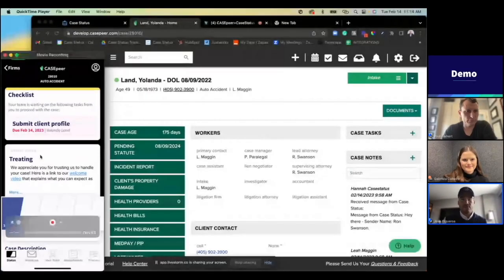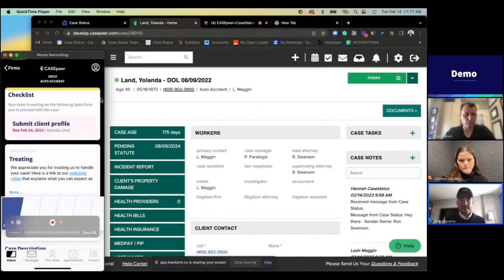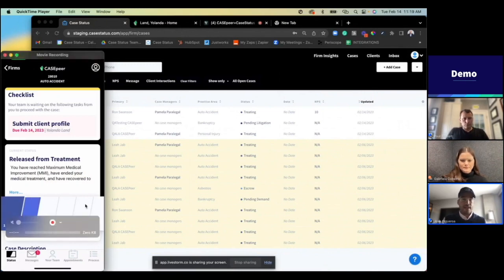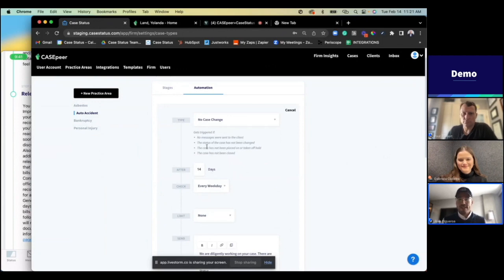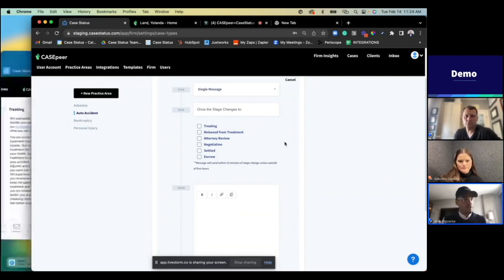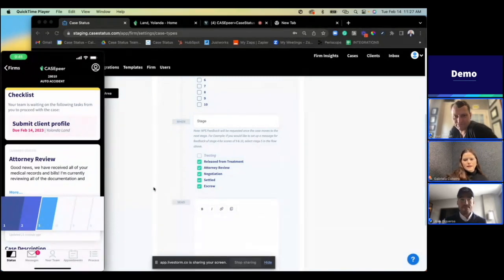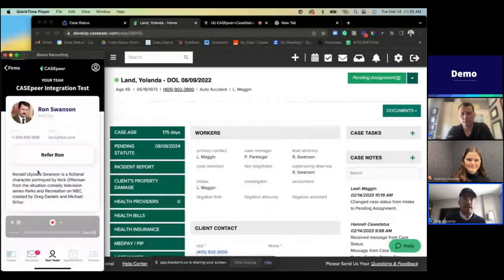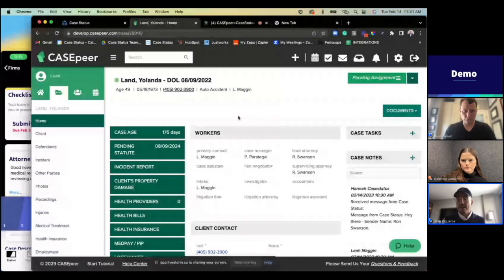Case Status and CASEpeer - the best back-office and front-office for injury practices.